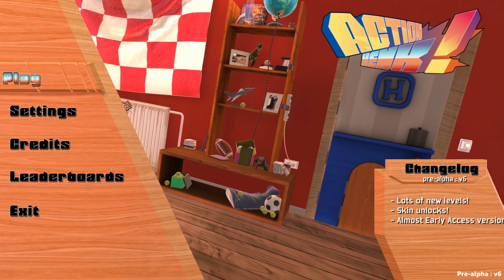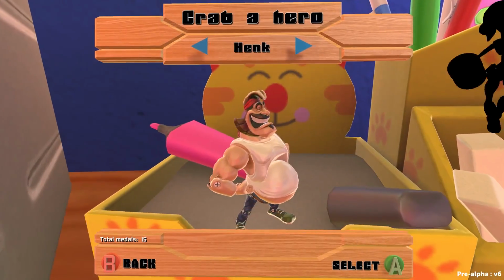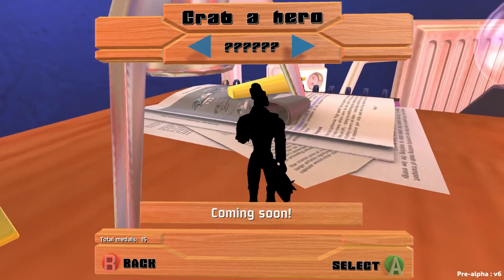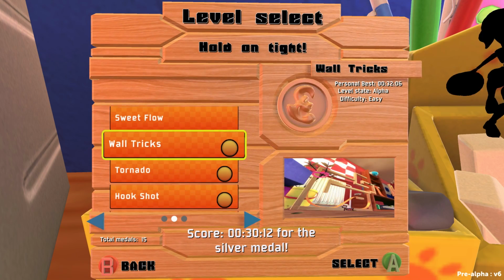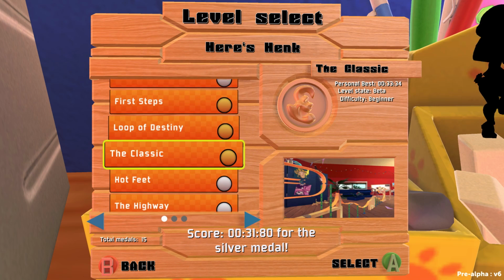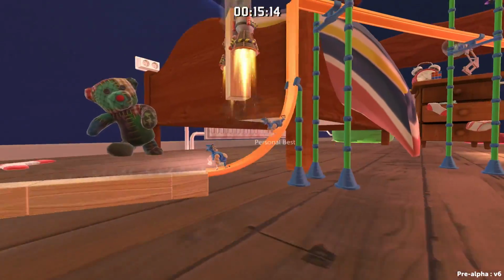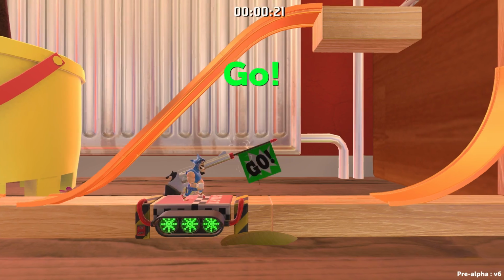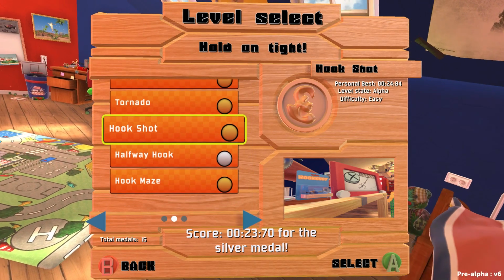Action Henk: Early Impressions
Video created on version: Pre-Alpha ver.6

We take an early look into "Action Henk", and indie speed running game.